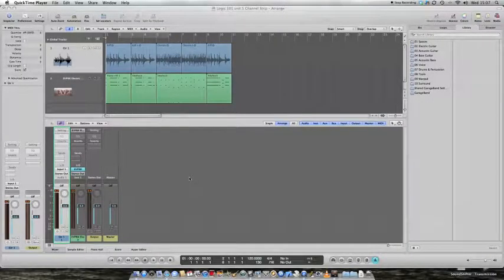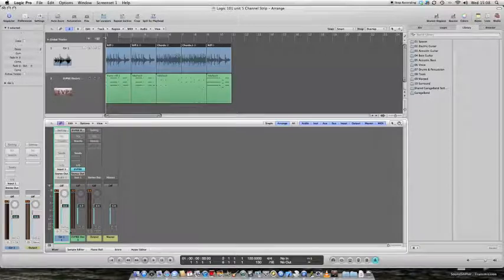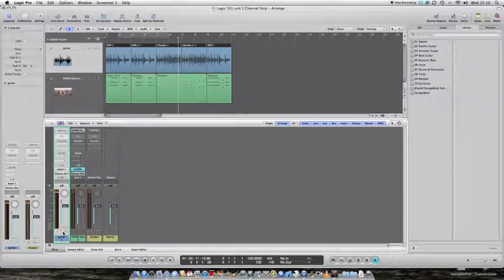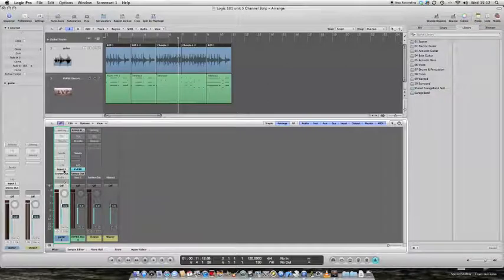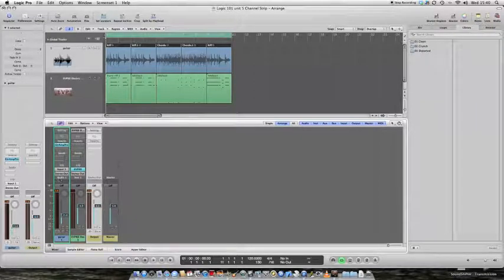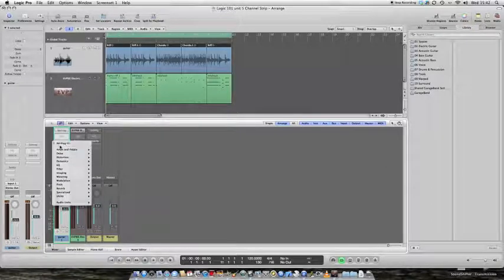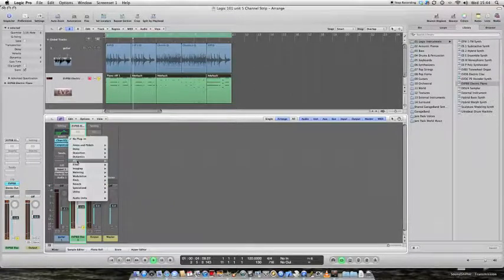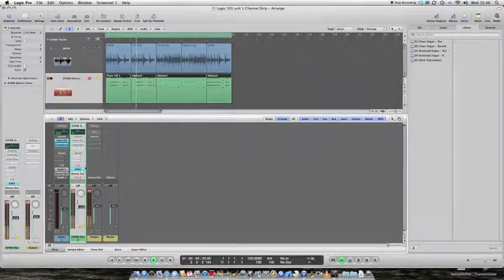Logic Tuition 101 Unit 5 The Channel Strip.m4v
Logic Pro tuition video: the channel strip. Input/Outputs, insert points,